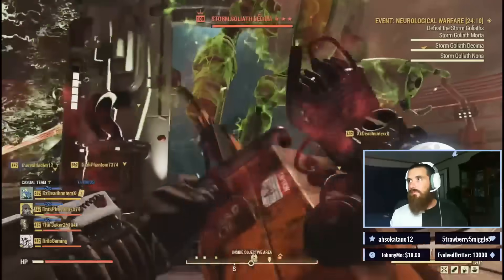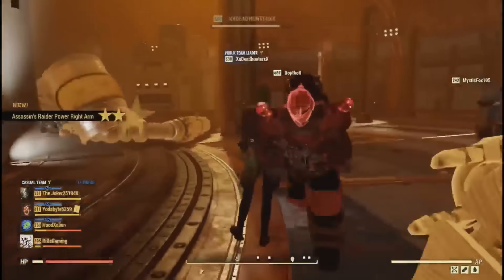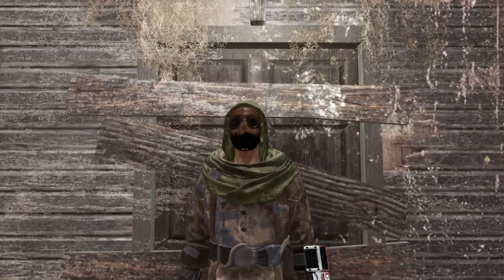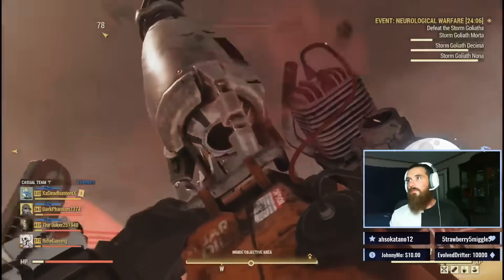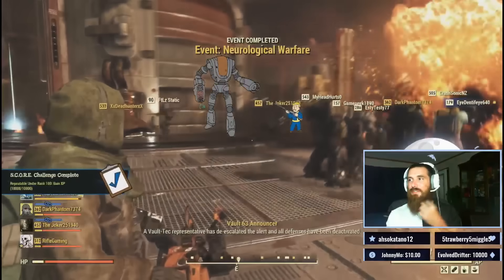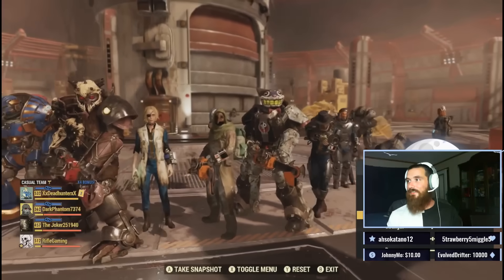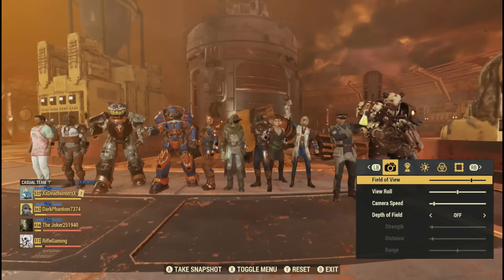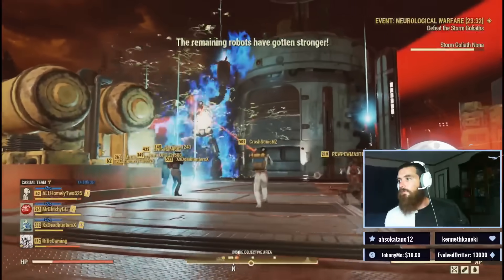Fallout 76 - FAST BOSS KILL GLITCH & EASY REWARDS! (Do This Before Bethesda Patches it)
The Storm Goliaths at the Neurological Warfare event are super easy by using this glitch in Fallout 76